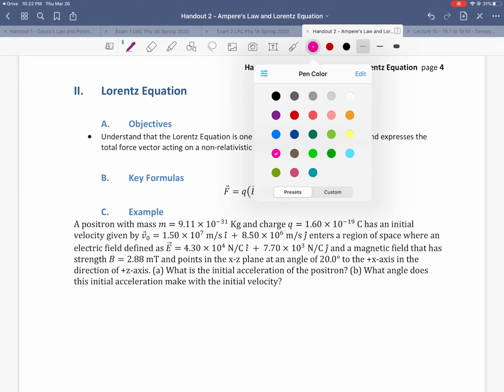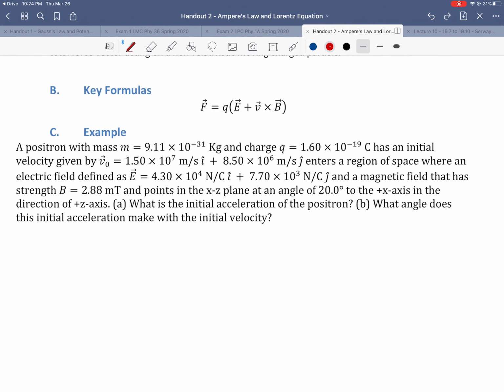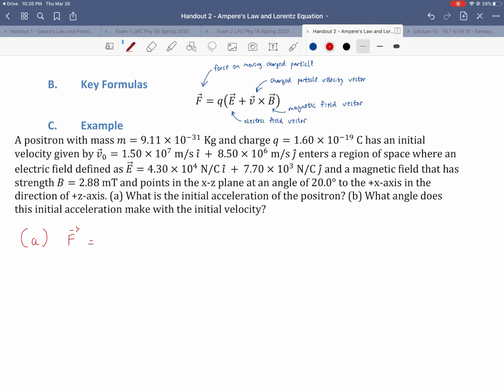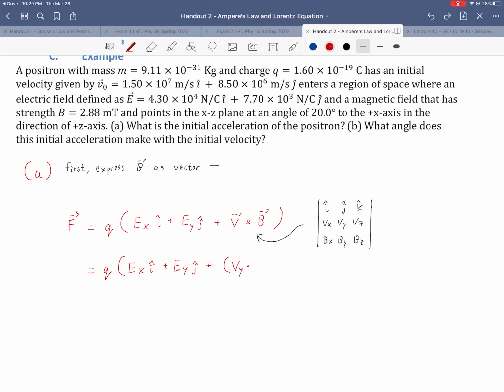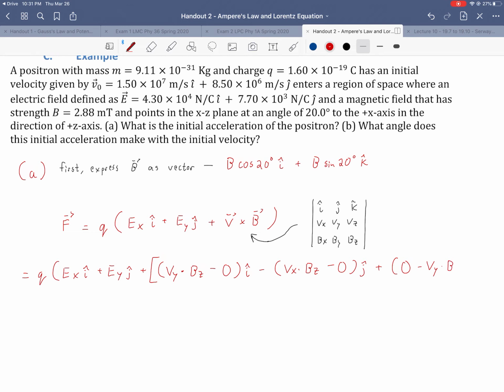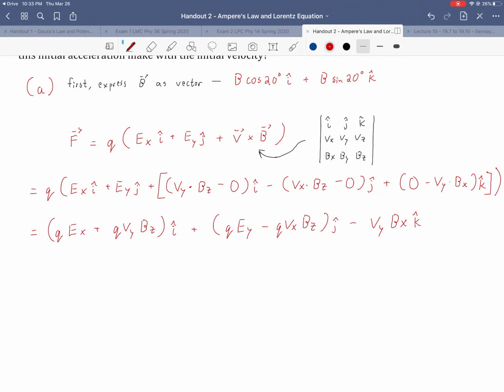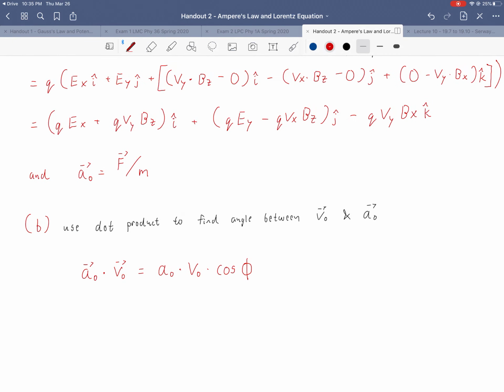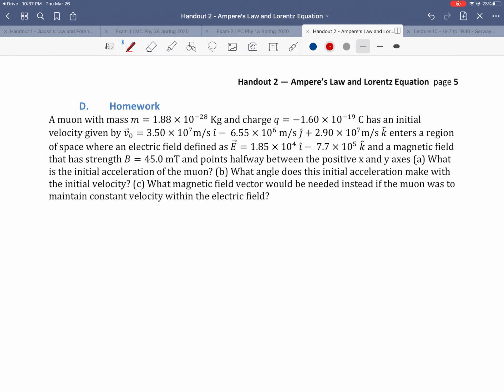Intro to Lorentz Equation